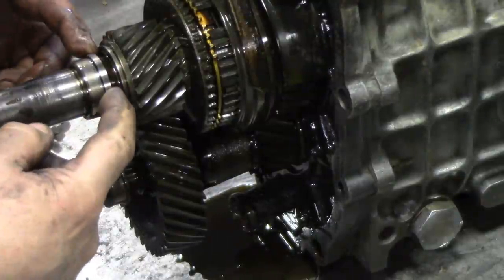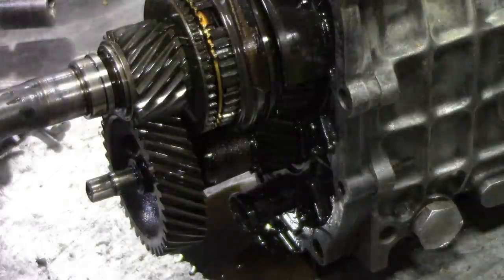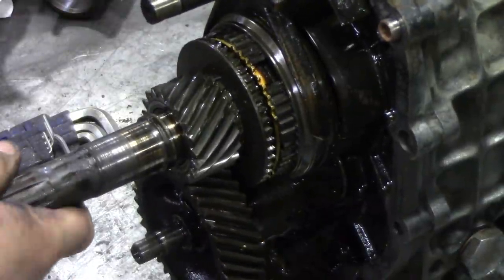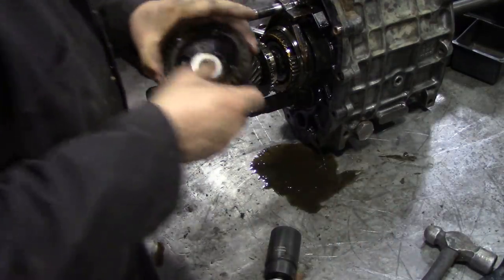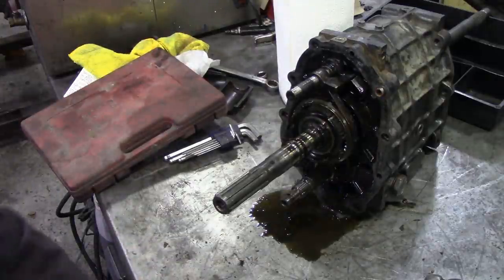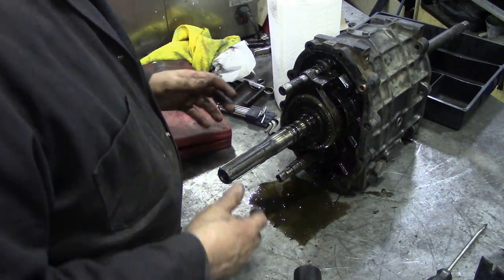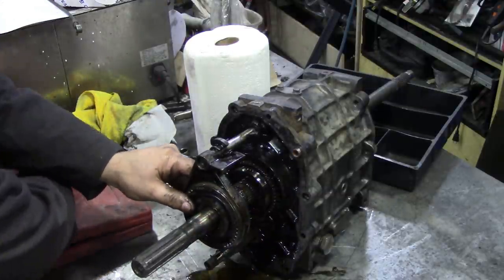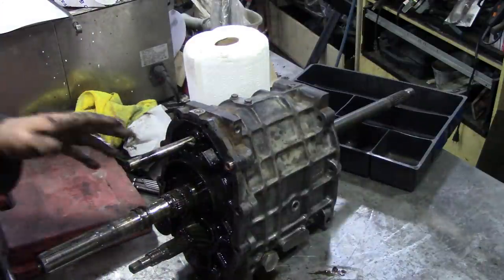R380 suffix L overhaul Part 3 Removing 5th and Reverse